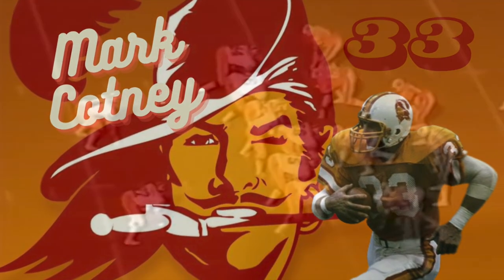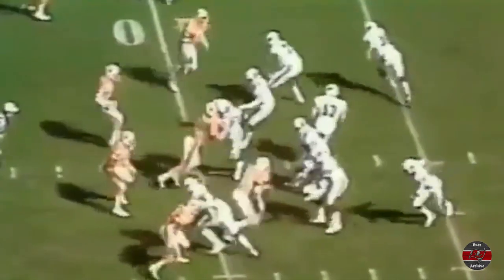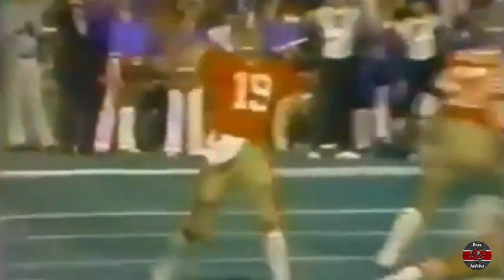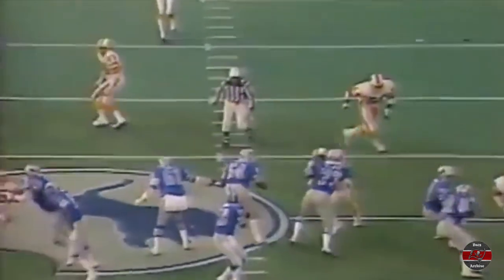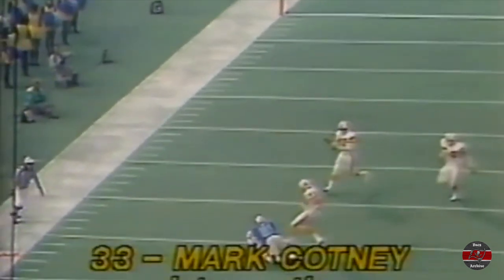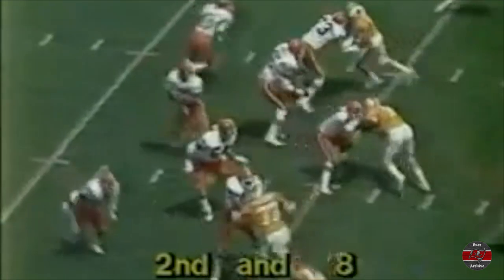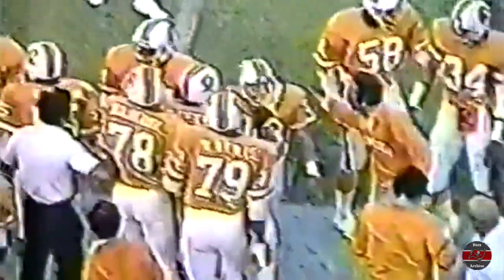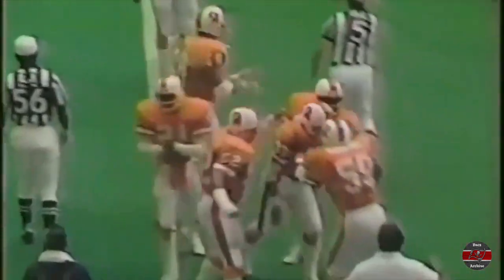Mark Cotney Highlights | 33 Days til' Bucs Kickoff